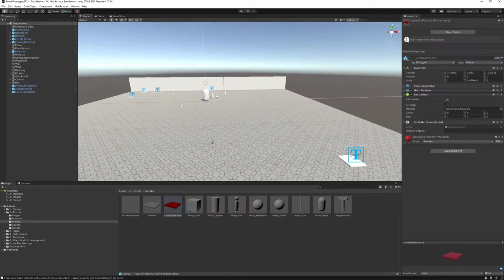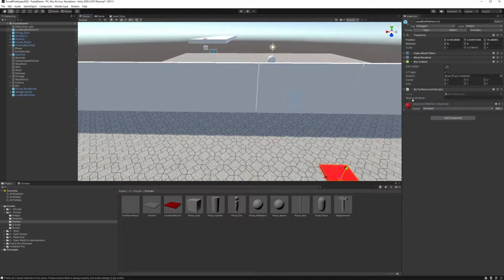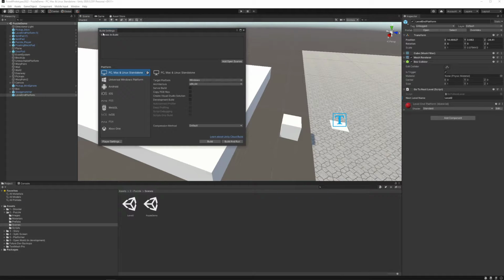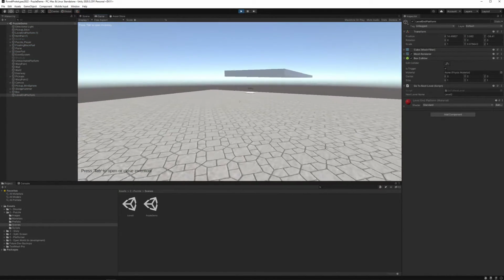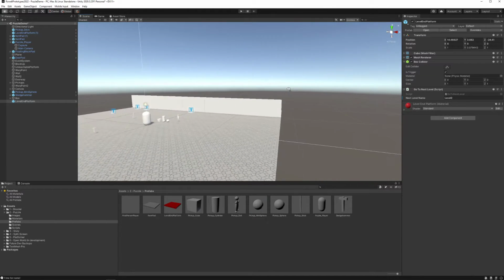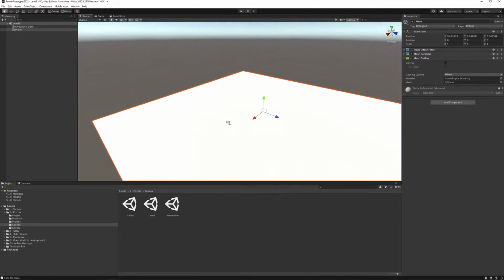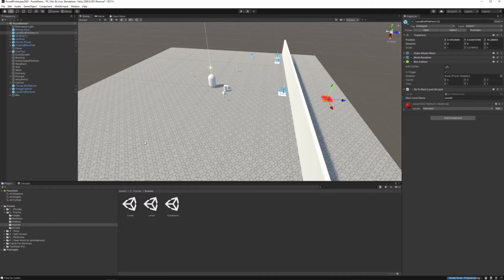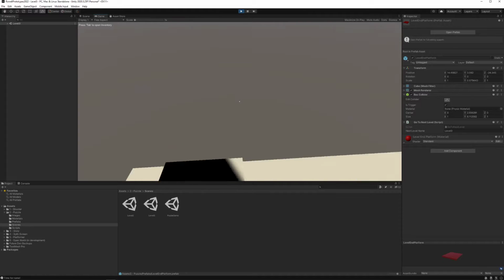4.4 - Puzzle Level Management